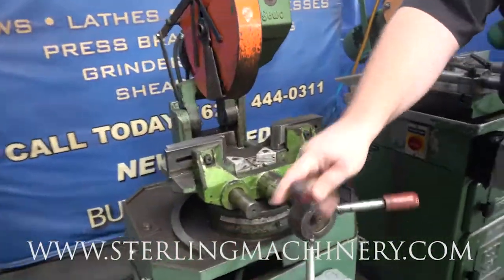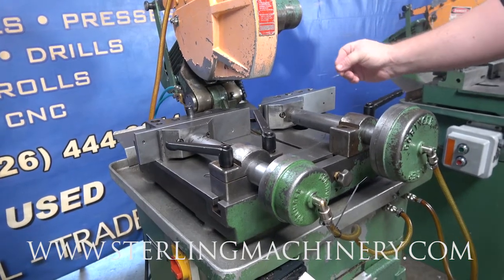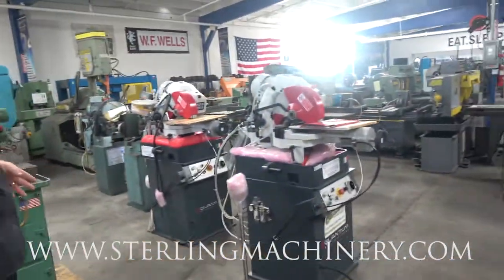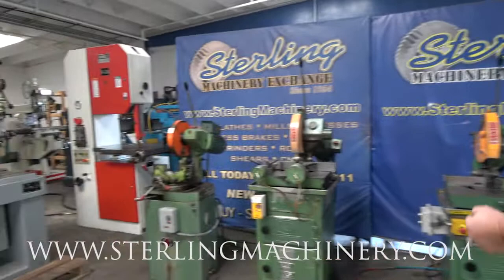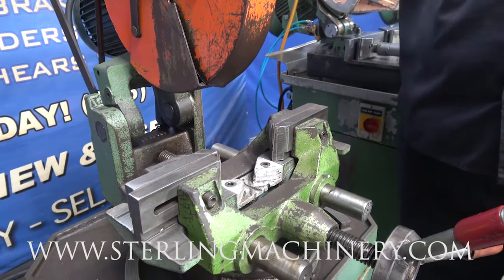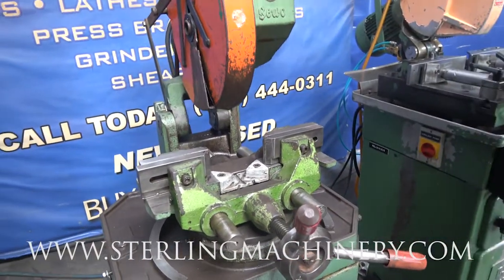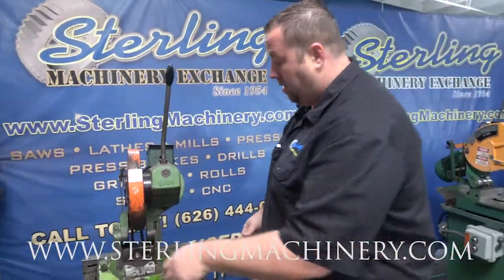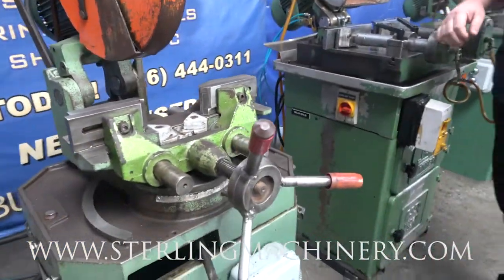12" Used Scotchman Manual Coldsaw, Mdl. CPO315LT, Coolant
12" Used Scotchman Manual Coldsaw, Mdl. CPO315LT, Coolant,

To Buy or sell new or used Manual, Semi Automatic, And Automatic Coldsaws for sale please

Coldsaw, Semi Automatic, Automatic Coldsaws Sterling Machinery, Dealer, Used, New, Metal Working Machines, Machine Tools, saw